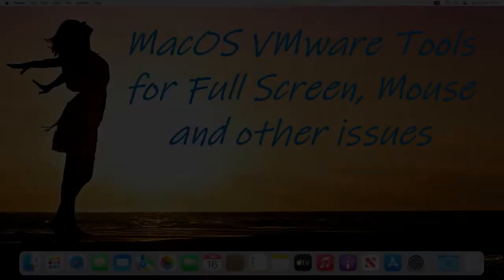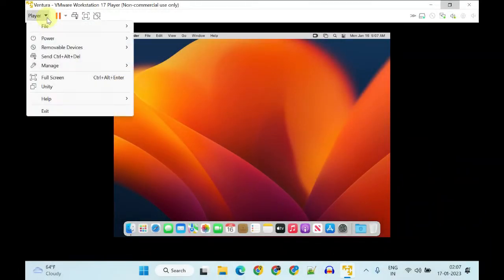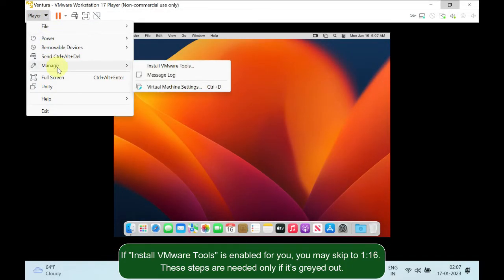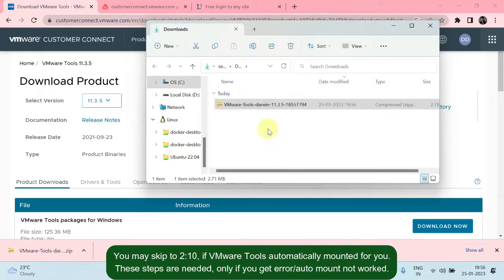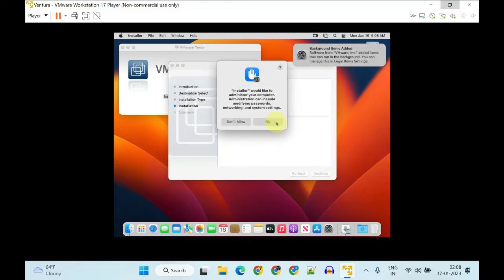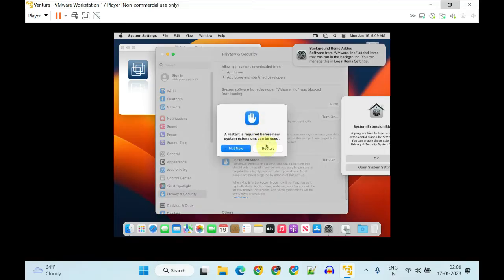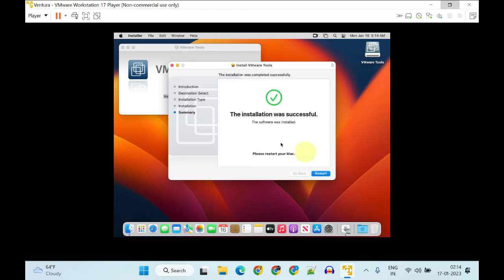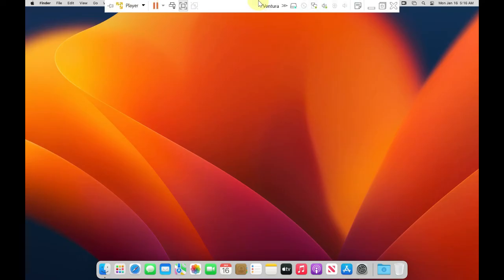How to install VMware tools on macOS | Fix full screen, mouse and other issues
Could not find component on update server. contact vmware support or your system administrator
vmware mac mouse lag
vmware mac mouse slow
download vmware tools
install vmware tools
vmware fusion
vmware tools iso
vmware tools installation failed mac the installer encountered an error
vmware tools for mac
vmware tools download
vmware tools macos
How to install vmtools in VMware
Can we install VMware on macOS
vmware tools macos monterey
vmware macos full screen resolution
vmware mac full screen exit
how to make vmware full screen on mac
how to full screen macos in vmware
vmware tools macos big sur download
how to install vmware tools on macos catalina
vmware tools for macos ventura
vmware tools latest version
Install VMware Tools MacOS could not find component on update server
How do I update VMware tools on Mac
How do I download and install macOS on VMware
how to install vmware tools on macos big sur
how to install vmware tools on macos monterey
how to install vmware tools on macos mojave
how to install vmware tools on macos High Sierra
how to download and install vmware tools
Installing VMware Tools in a Mac OS Guest
Manually Install VMware Tools on macOS
Install VMware tools on Mac OS VM in VMware Workstation
Why you can't VMware tools on Mac OS VM
steps to install VMware tools
How to Install VMware Tools for a macOS Virtual Machine
Full Screen HD Display
Install VMware Tools on macOS 12
How to install VMware tools in macOS to make full screen of
Install VMware Tools on macOS Big Sur
How to Install VMware Tools on macOS on VMware Player
How to Install VMware Tool on macOS Ventura in Windows 11

(This is needed only if VMware Tools not mounted automatically)